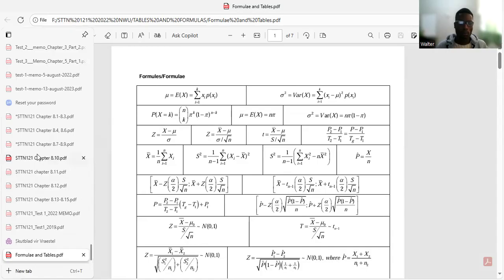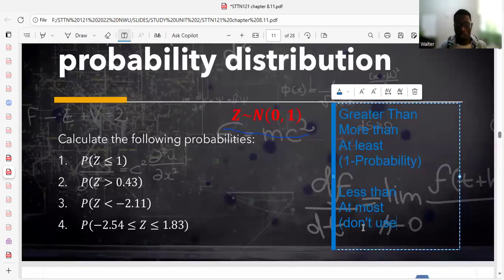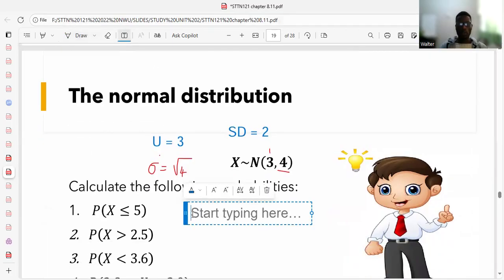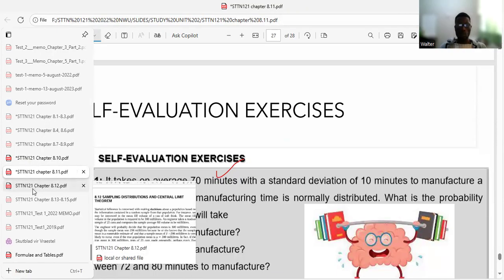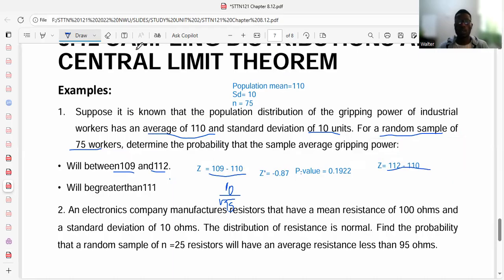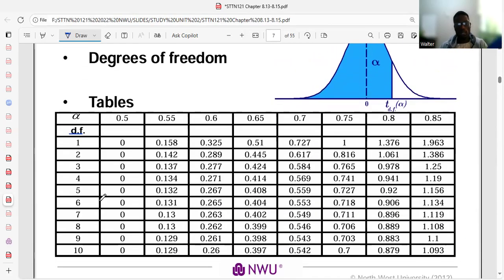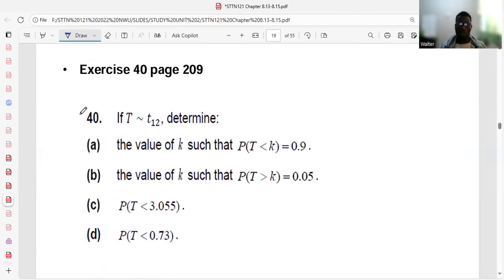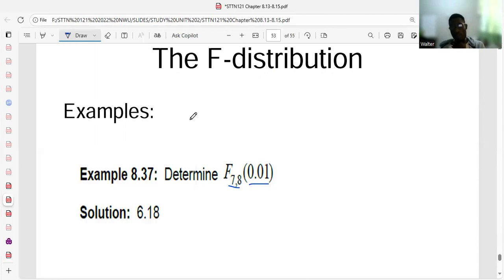STTN121 & STTF122 TEST 1 PREPARATION 2025 PART 2🤓🤓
Probability distribution of a continuous random variable
The normal probability distribution
Sampling distributions and the Central Limit Theorem
Student’s t probability distribution
The chi-square distribution
The F - distribution